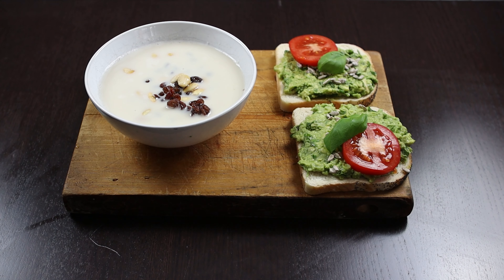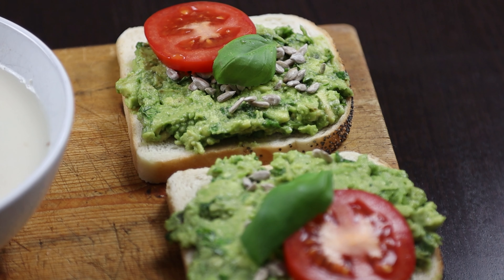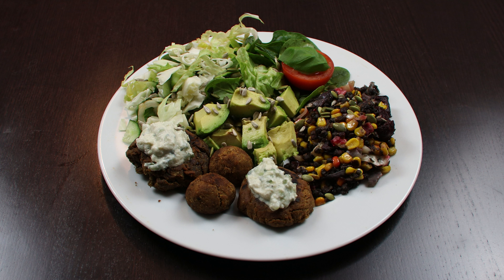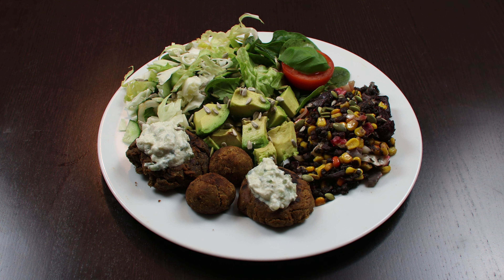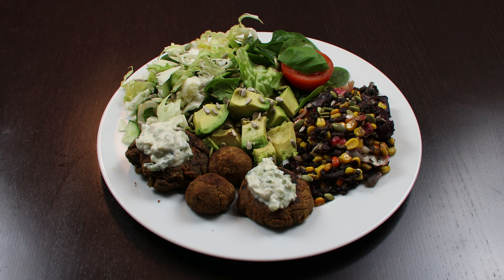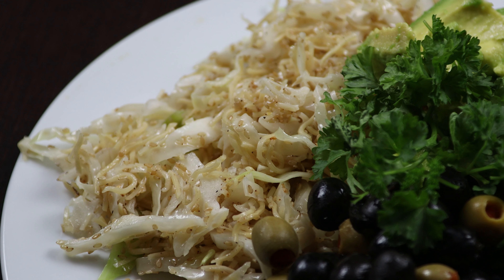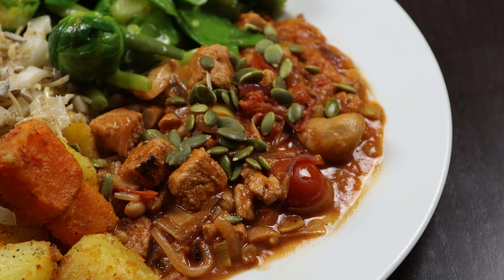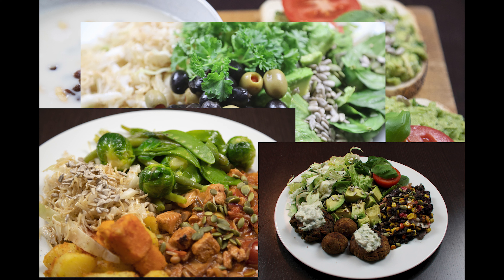My Vegan Dishes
Some of the dishes I made during my first test time as a vegan.

Know this would have come out a long time ago but have not had time to sit down and edit, been so much now. The end of the hunting season and started training before the outdoor season for cycling, which is a big interest in addition to hunting and food. But now it's coming!

I have no recipes here as I have gone more on emotion but if you want recipes write in the comment and I will fix it.